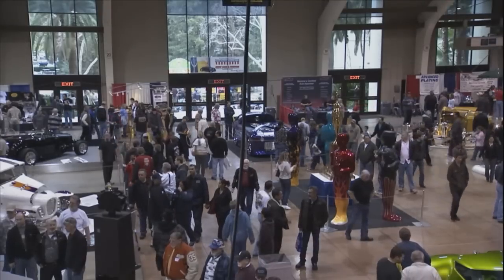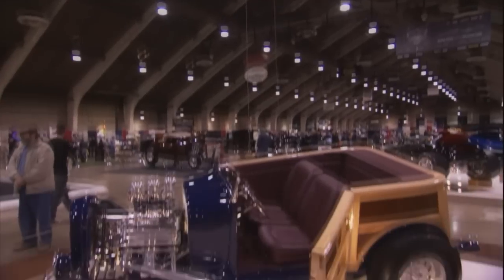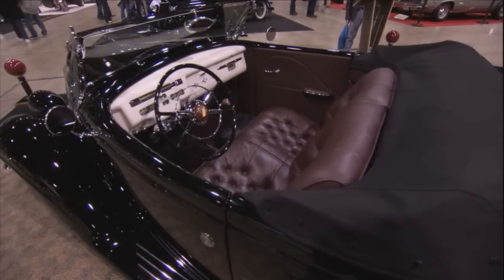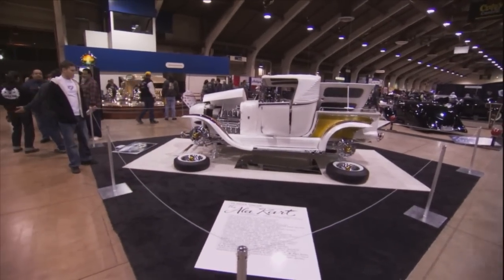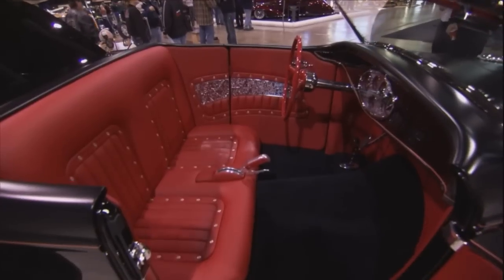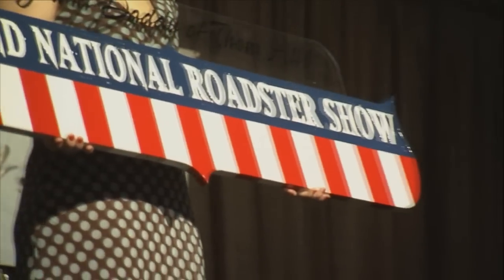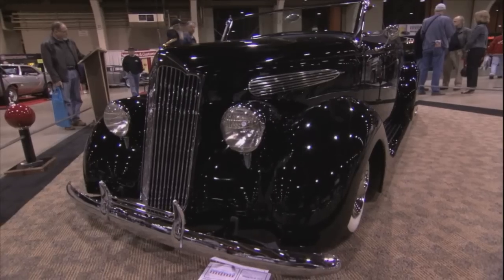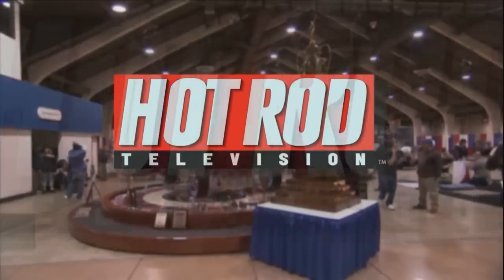HOT ROD TV: AMBR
Hot Rod TV gets a rare look at what it takes to win one of the most prestigious awards in the world of Hot Rods. Its the longest running hot rod extravaganza in the United States. Who will win Americas Most Beautiful Roadster and how will these rolling pieces of art be judged? Find out as Hot Rod TV goes to the Grand National Roadster show.